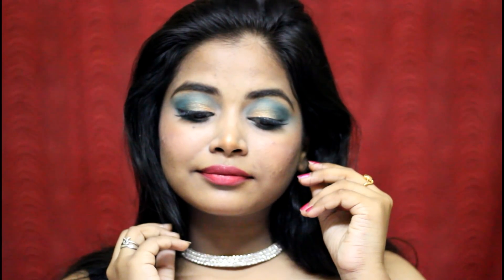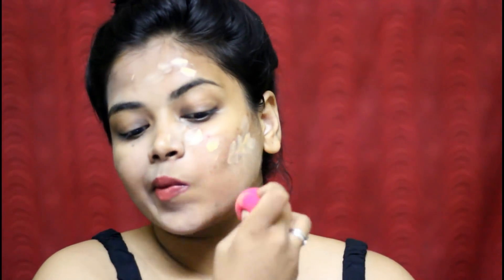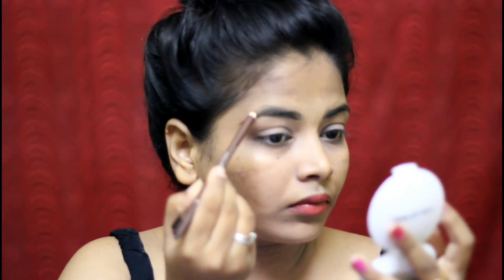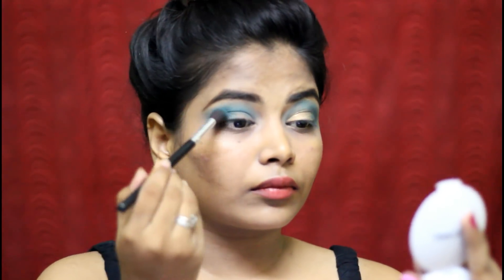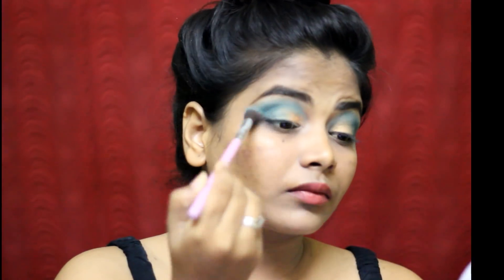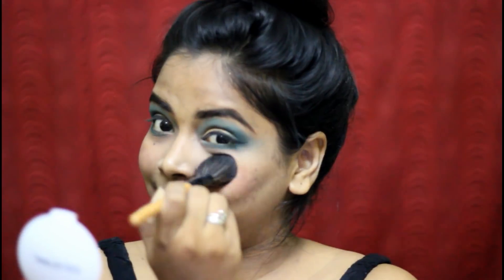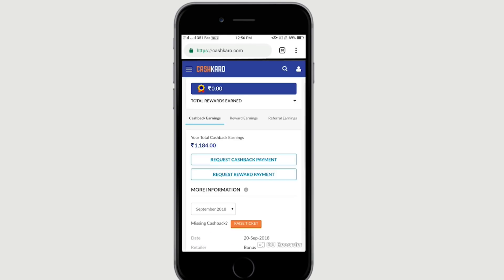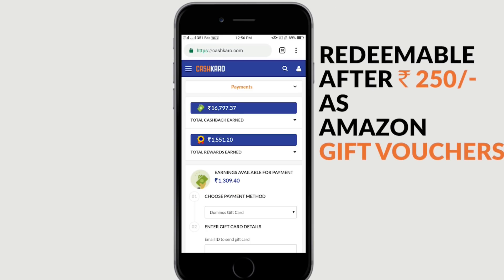Amazonல் வாங்கிய 200 ரூபாய்க்கு கீழ் உள்ள Products ல் Makeup 2019-Tips to impress your boyfriend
Hi my angels ❤ Iniku video la nan oru Valentine's day makeup dhan create panirken adhuvum pathingana under Rs.200 la panirken.. Adhu matum ilama unga boyfriend ah impress pana nan oru 5 tips share panirken... Kandipa ungaluku idhu useful ah irukum nu nambren...  Tata my angelsss 😍😍

(To sign up and get Rs.25 bonus)
(To buy products from amazon)